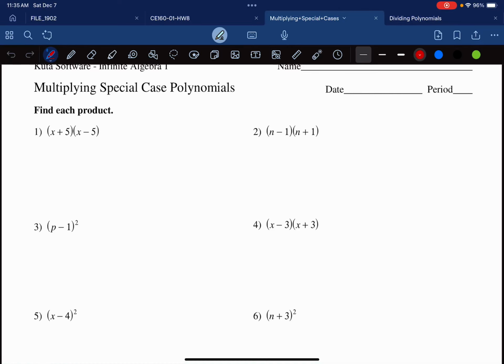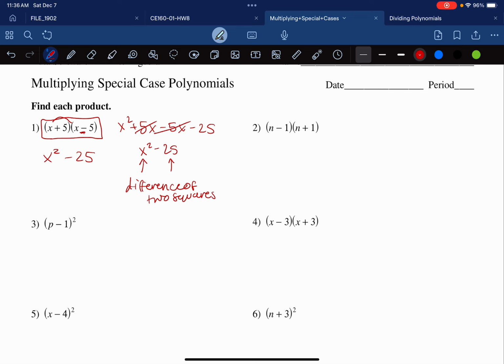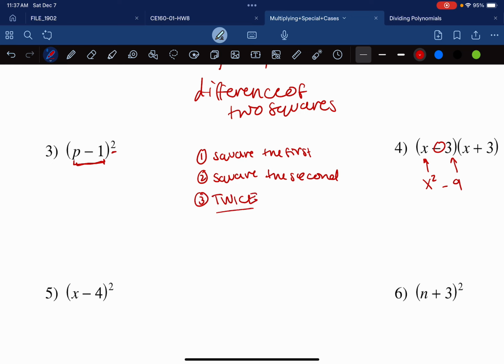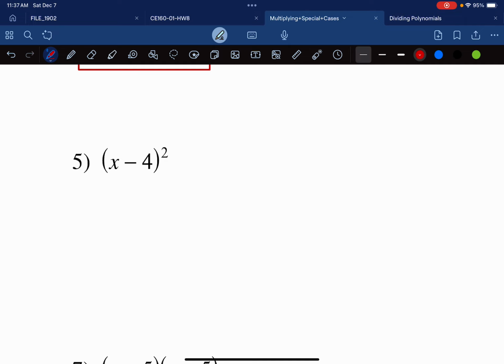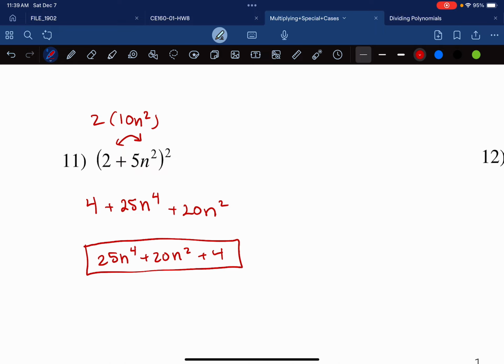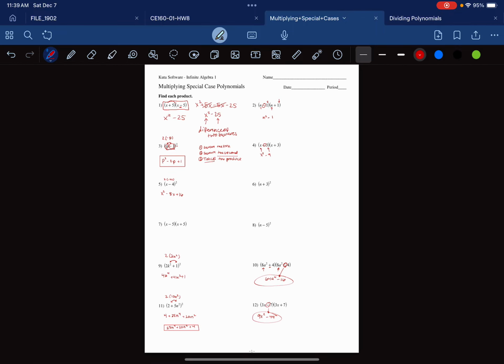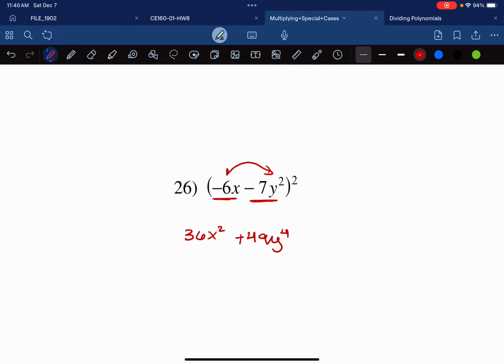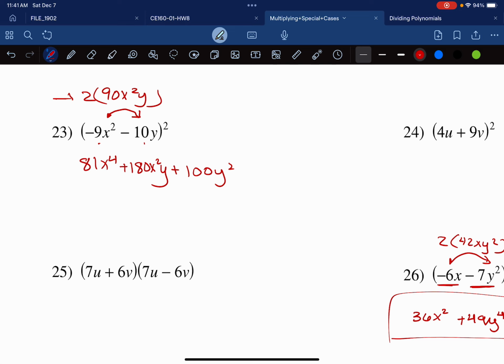Multiplying Polynomials Special cases